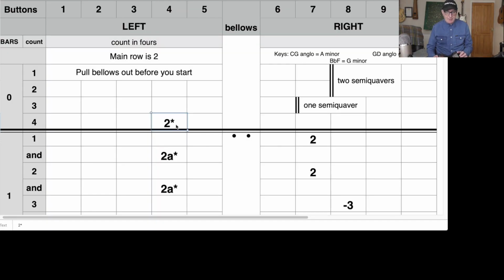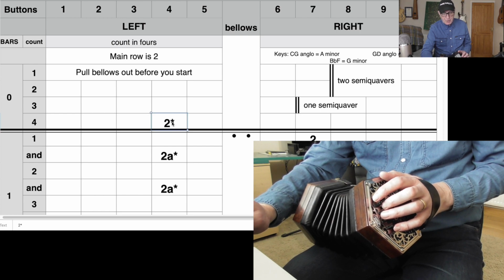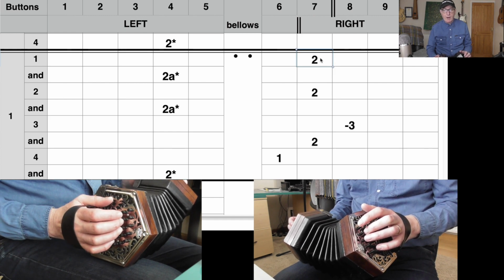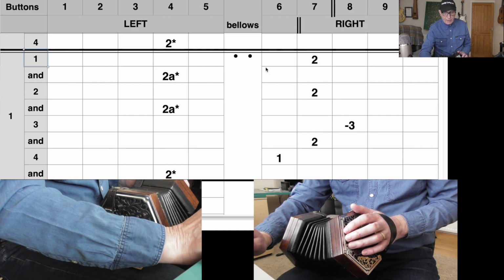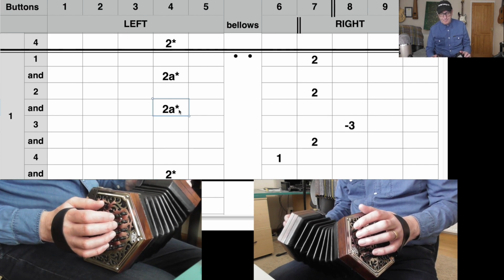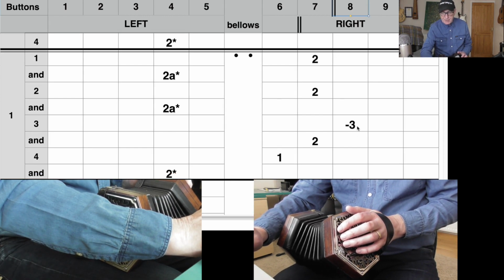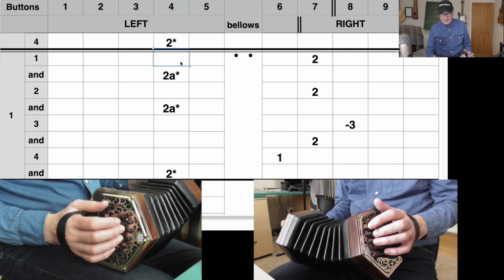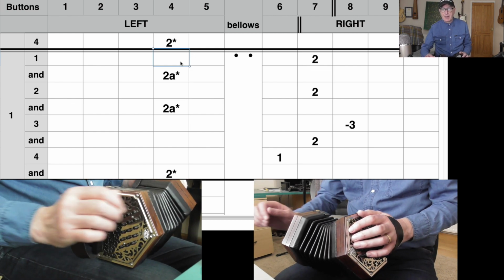Schindler's List - Easy Anglo Concertina Performance Video And Tutorial Clip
This is the main theme from the famous film. Played on a Frank Edgley anglo concertina.  This easy version is for a GD instrument.  The CG tutorial can also be made available - just ask! You will see a short clip from my tutorial.  to buy the full-length tutorial which comes with large-print tablature.